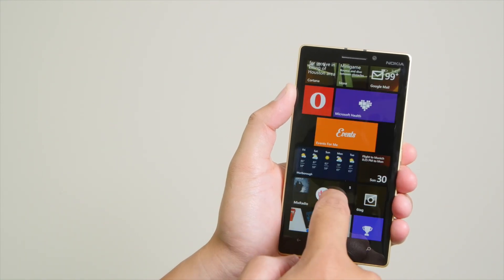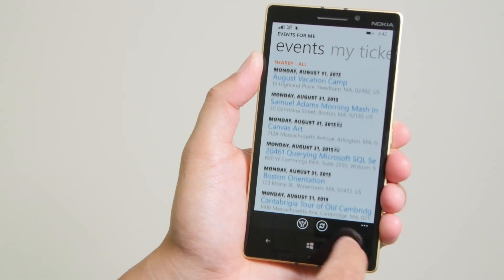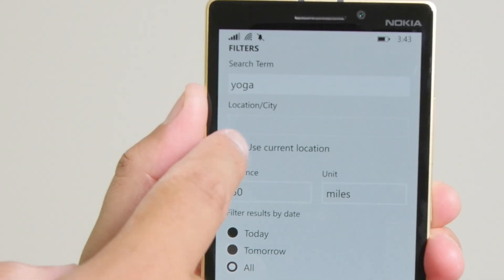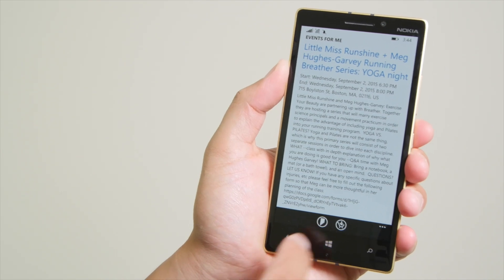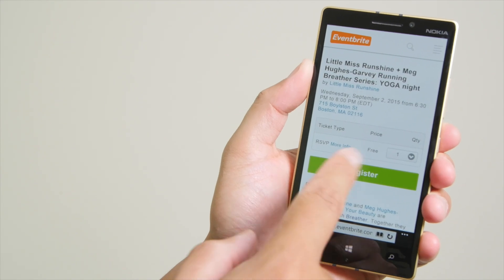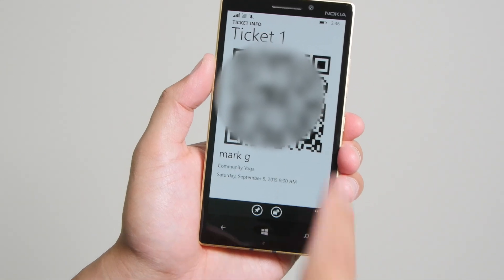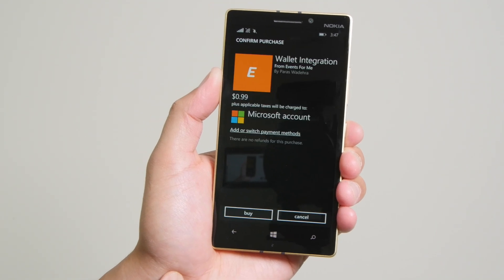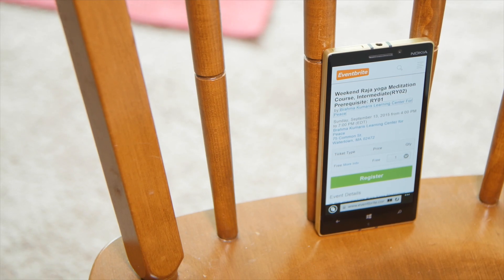Events for Me: Unofficial Eventbrite app for Windows Phone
I just moved to Boston and I've been exploring around the area, looking for things to do and places to see. One service that's especially helpful is Eventbrite). It lets you browse and join events. There isn't an official Eventbrite app for Windows Phone, but third-party app Events for Me does a great job.